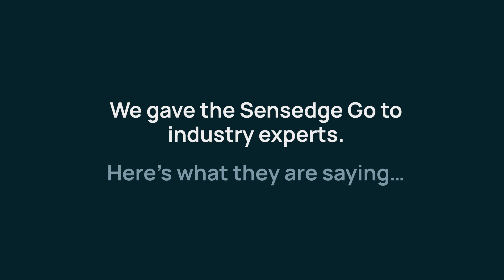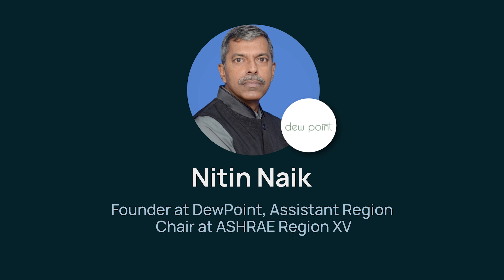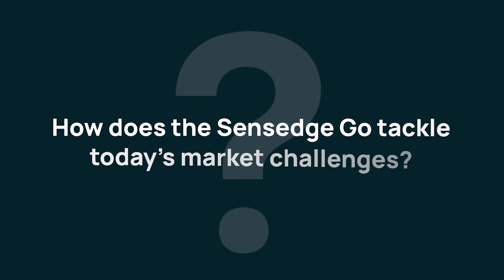Industry Expert Series | Nitin Naik on the Sensedge Go Wireless Indoor Air Quality Monitor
Nitin Naik, Founder of DewPoint and Assistant Regional Chair at ASHRAE Region XV, shares his thoughts on the Sensedge Go wireless air quality monitor by Kaiterra, highlighting its simplicity and versatility in the field of indoor air quality (IAQ) monitoring. Built to address the common challenges of traditional IAQ monitors, the Sensedge Go is a wireless, battery-powered solution that requires no technical expertise for installation or commissioning.

In this video, Nitin discusses how the Sensedge Go’s innovative design, including its adhesive mounting and standalone gateway, makes it the easiest IAQ monitor to install, while also eliminating the need for building Wi-Fi or BMS connections. He also touches on the device’s versatility in measuring a wide range of pollutants and its long-lasting battery life, designed to provide accurate IAQ data for up to 8 years.

Key topics covered:

- How the Sensedge Go simplifies installation with adhesive mounting
- No reliance on building Wi-Fi or BMS, thanks to its built-in gateway
- The device’s versatility in detecting a broad spectrum of pollutants
Adaptive SamplingTM technology that optimizes data collection based on pollutant stability
- Why the Sensedge Go is poised to revolutionize IAQ monitoring with its accuracy, flexibility, and long-term peace of mind